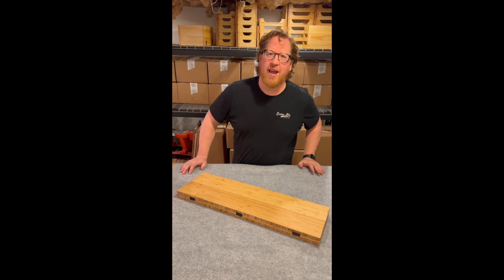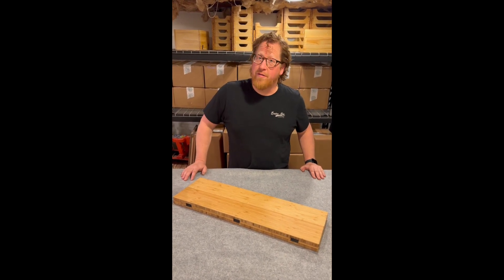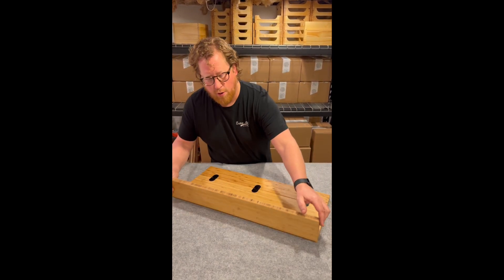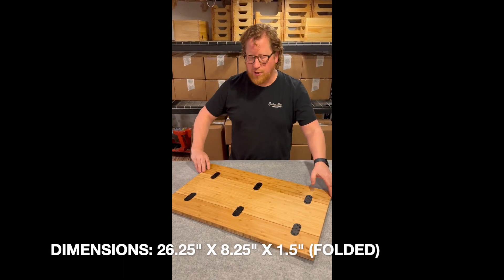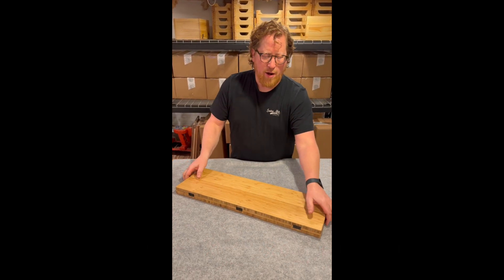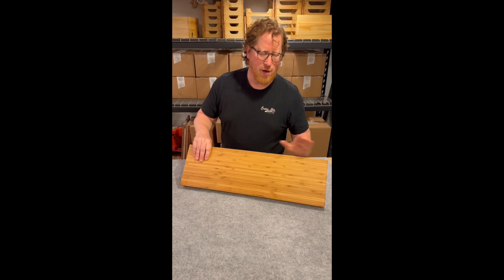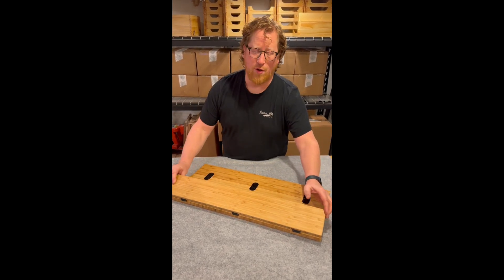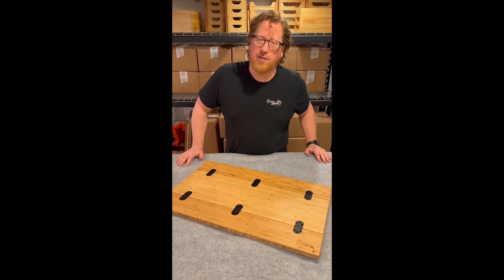Bamboo Slim Intro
Introducing the Bamboo Slim - Table Top, the perfect upgrade for your mobile living space! Made from solid, natural finish bamboo and sealed with a food safe mineral oil, this table top is both beautiful and functional. Measuring at 26.25" x 8.25" x 1.5" when folded and 26.25" x 16.5" x 0.75" when unfolded, it can be mounted to your existing table mount for added flexibility. Enjoy the sleek design and durability of the Bamboo Slim!